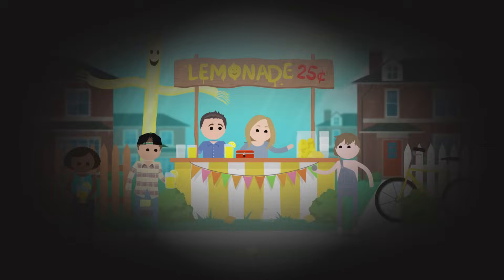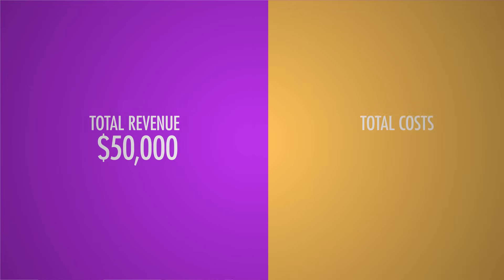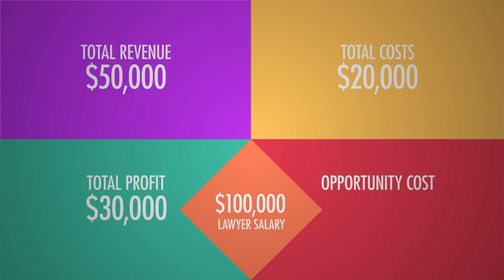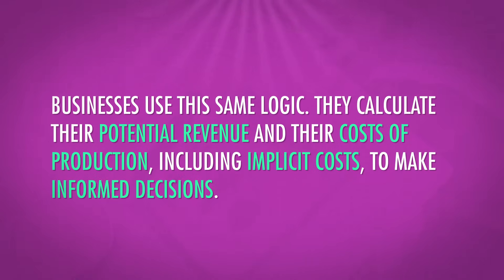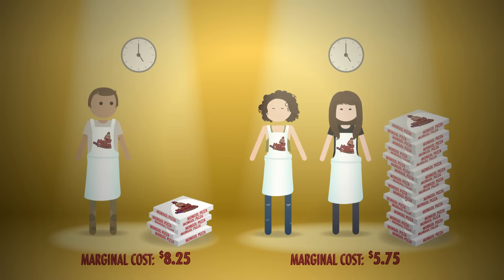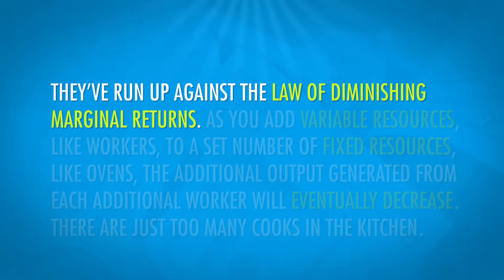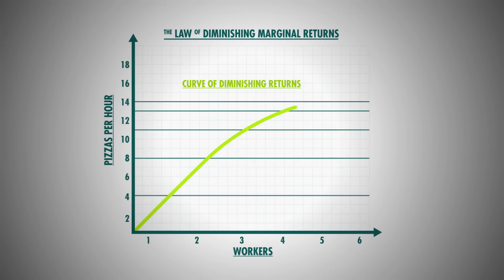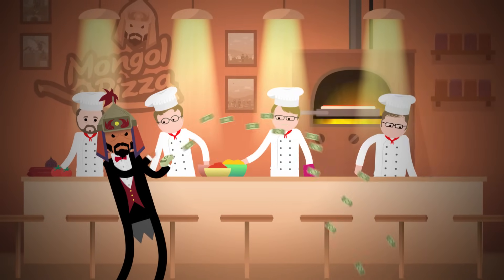Revenue, Profits, and Price: Crash Course Economics #24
How do companies make money? What are profits? Revenues? How are prices set? This week, Jacob and Adriene are talking business. Whether you're selling cars, pizza, or glow sticks, this video has pretty much all the information you need to run a business. Well, not really, but there's a lot of good stuff in here.